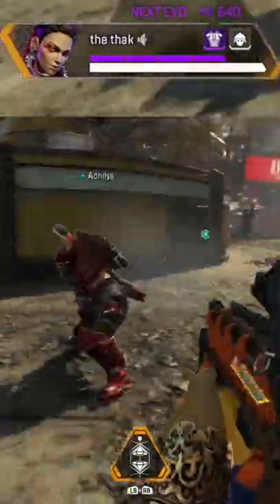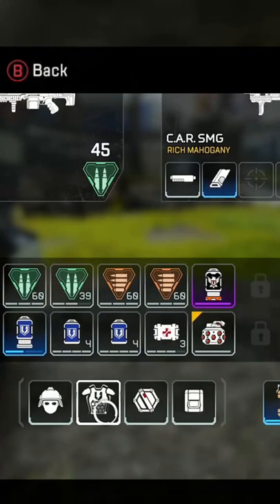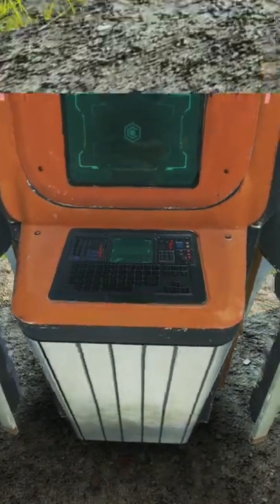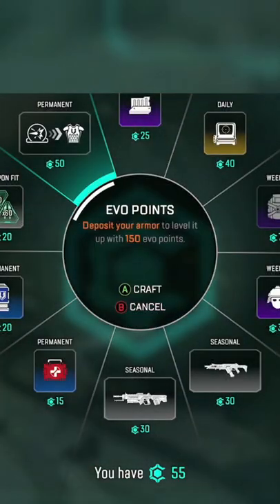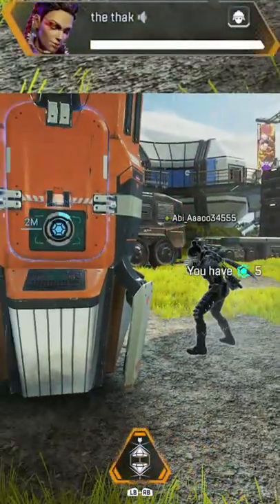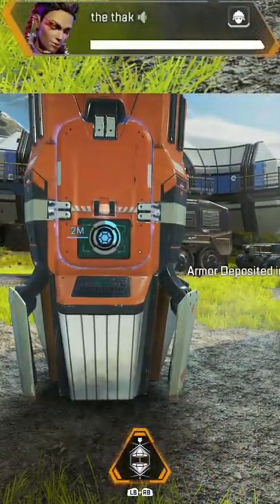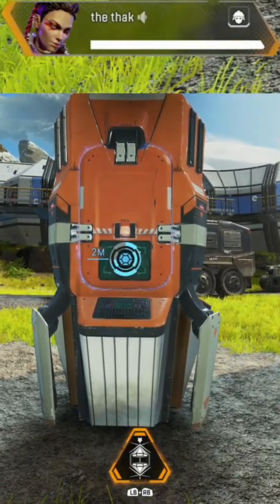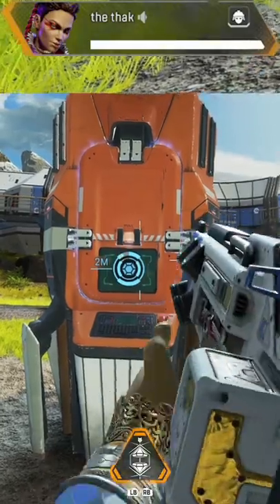Trick to get Guarantee Full Health Evo Armor in Apex Legends Season 13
This trick might not be something you realised but instead of crafting a battery you can use the crafter to give you full shields and upgrade it to the next level. It costs a little extra crafting materials but gives you fully healed evo armour at the same time. This is the ultimate trick for evo armour and is quicker than crafting and then using a battery.